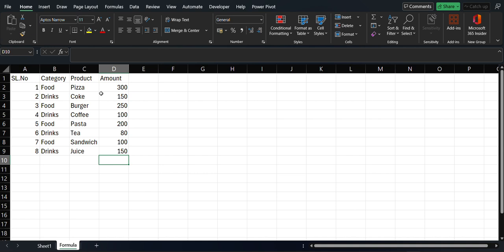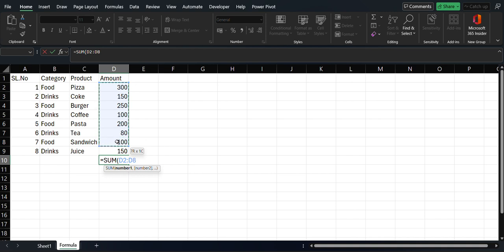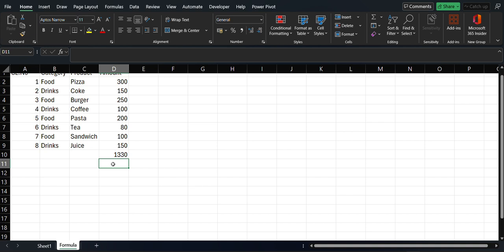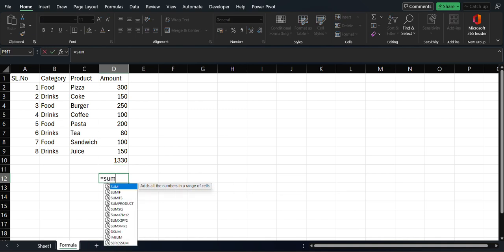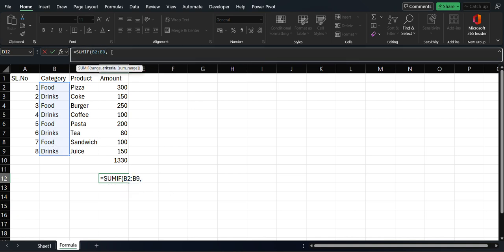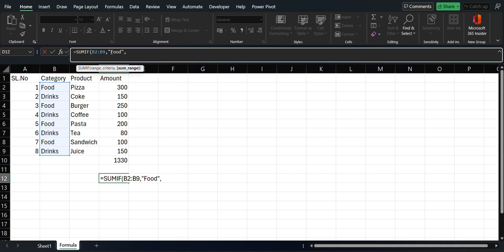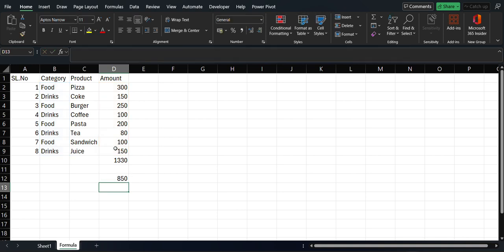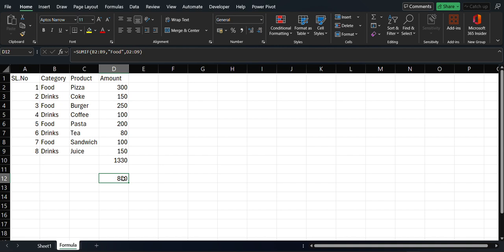Sum and Sumif in Excel | Sum and Sumif function in Excel | Sum and Sumif formula in Excel